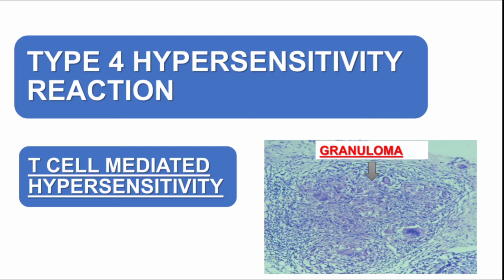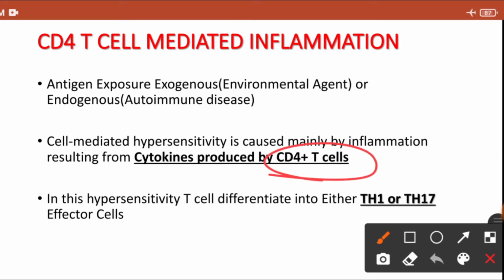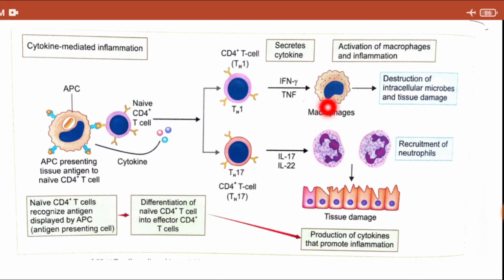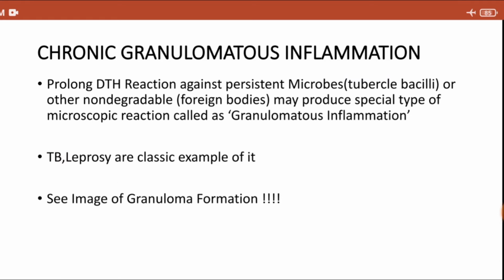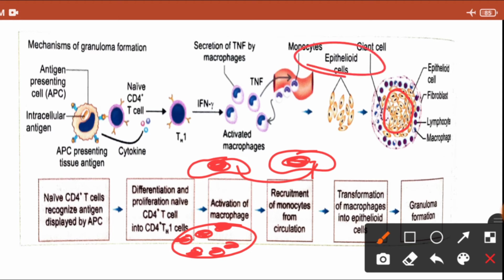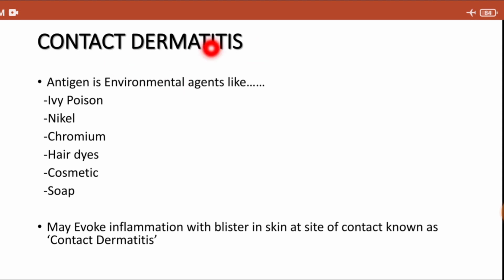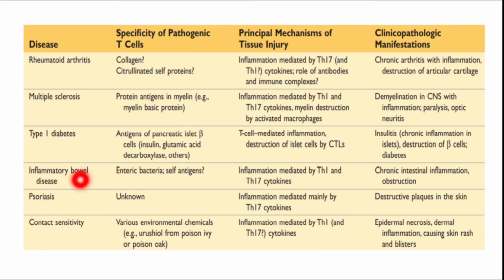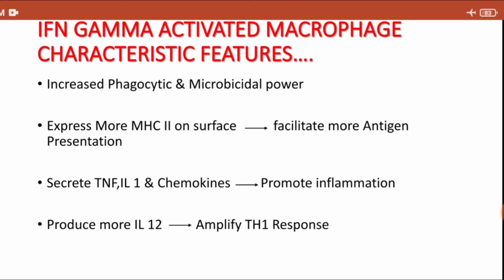Type 4 Hypersensitivity Reactions | Made easy | Mechanism & Examples | Images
Hello, In this Video I will teach Type 4 Hypersensitivity Reactions.

The classical example of Type 4 Hypersensitivity Reactions is Tuberculosis means Chronic Granulomatous Inflammation.

Don't forget to Press 🔔Bell icon, So you will be notified whenever I upload New Videos!